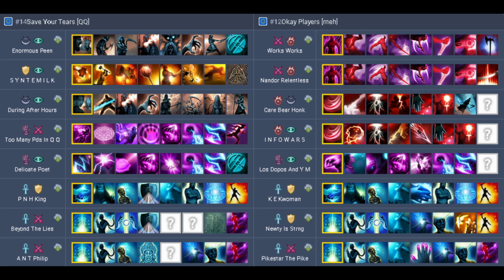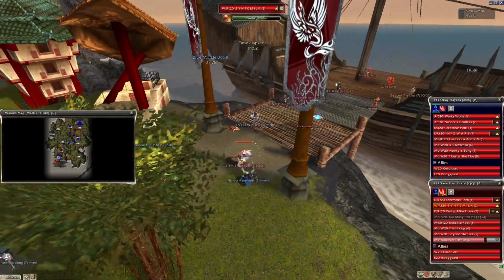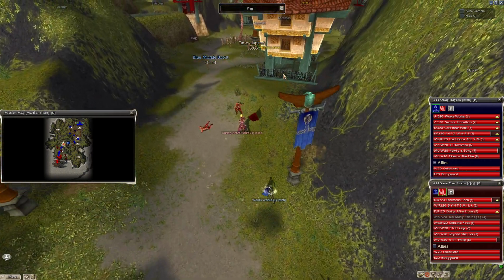[QQ] vs [meh] 06/2020 mAT Semi-Finals - Commentary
June MAT 2020 Semi-Finals between Save Your Tears [QQ] and Okay Players [meh] on Warriors.

[meh] played a standard singust while [QQ] played a meta triple melee with a Lyssa dervish and 2 Mesmers.